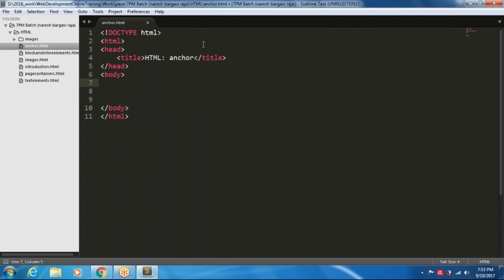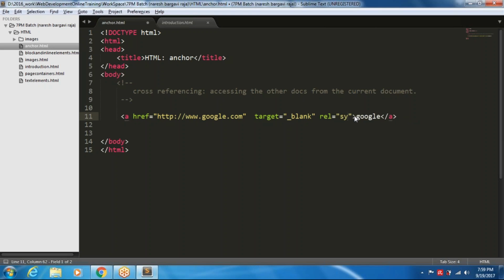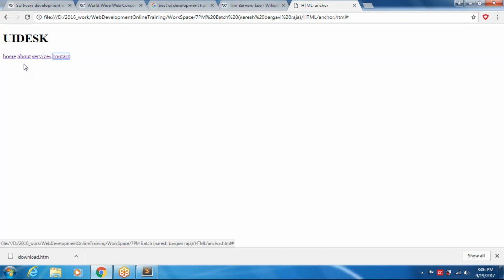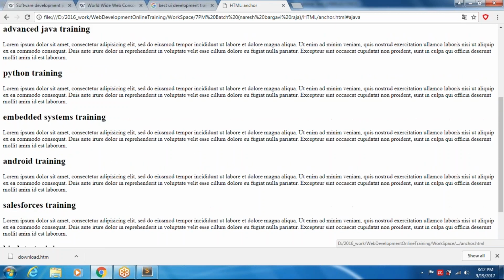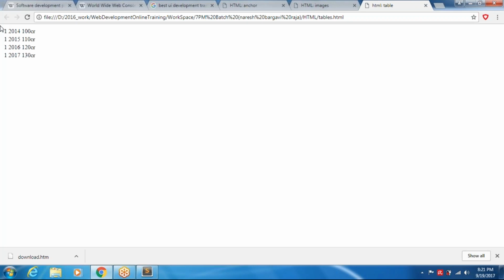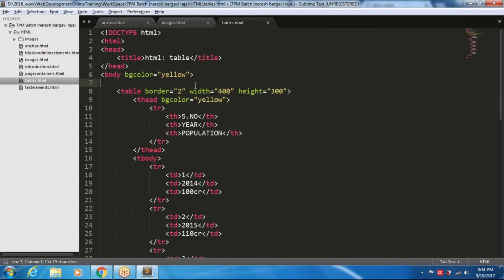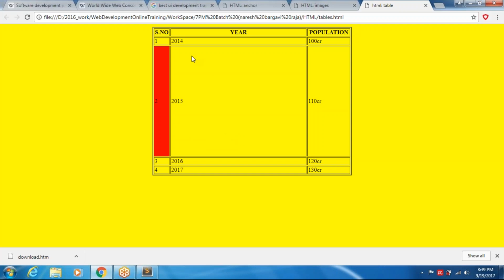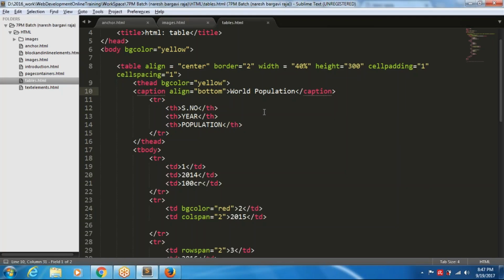Lession 4 crossing referencingAnchors tags and Tables in HTML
In this tutorial, i discussed
what is cross-referencing of documents?
How do we achieve cross-referencing using anchor tag
I talked on table tag and its attributes